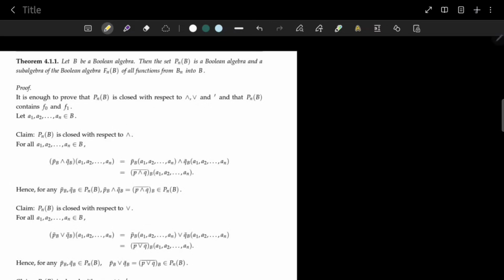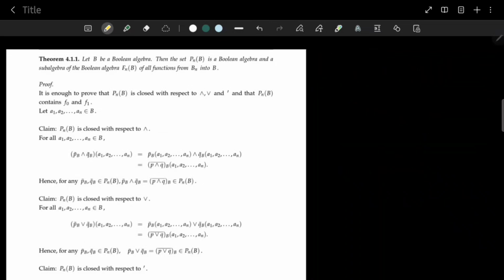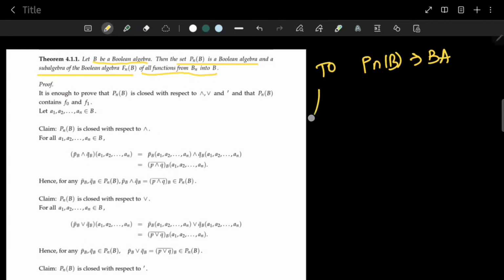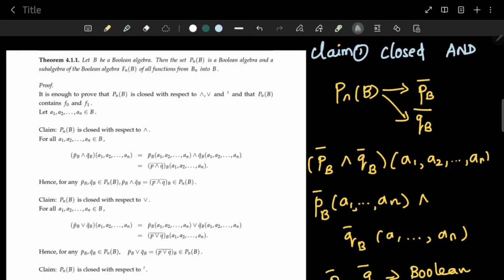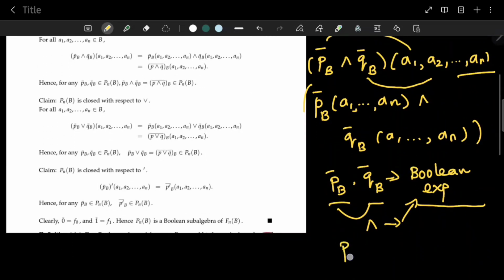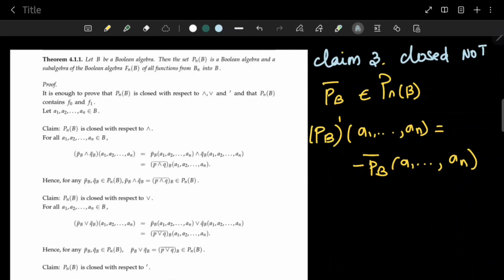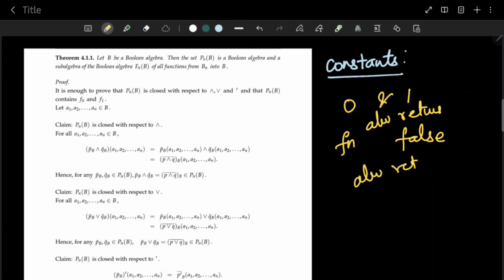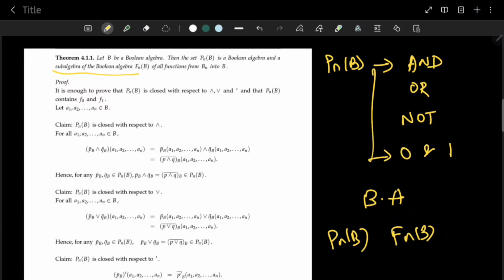✅ Theorem 4.1.1 | Boolean Subalgebra Proof Explained Clearly | MSc Boolean Algebra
✅ Theorem 4.1.1 Explained Step-by-Step | Boolean Algebra Made Easy for MSc Maths
 ✅ Boolean Algebra Theorem 4.1.1 | Easy Proof + Intuition | MSc Maths Lectures
 ✅ Complete Guide to Theorem 4.1.1 | Boolean Algebra Subalgebra Concept | MSc Maths
✅ Master Theorem 4.1.1 in 10 Minutes | Boolean Algebra Simplified for Students

📚 In this video, we give a full, beginner-friendly explanation and proof of Theorem 4.1.1 from Boolean Algebra – a core topic in MSc Maths and discrete mathematics.

You’ll learn:
✔️ What Theorem 4.1.1 means in simple words
✔️ Step-by-step proof with complete logic
✔️ Why Pn(B) is a Boolean subalgebra of Fn(B)
✔️ Visual understanding and teaching-style explanation

This video is perfect for MSc Maths students preparing for exams, or anyone looking to strengthen their fundamentals in Boolean algebra.

* “Boolean Algebra Simplified”
* “Understand Theorem 4.1.1 in 10 Minutes”
* “Subalgebra Proof Made Easy!”
* “Step-by-Step Proof That Makes Sense”
* “Your Guide to Scoring Full Marks in Boolean Algebra”